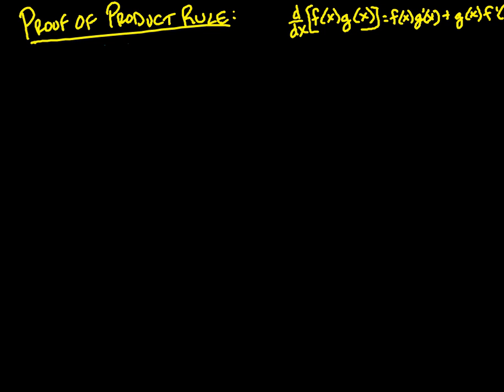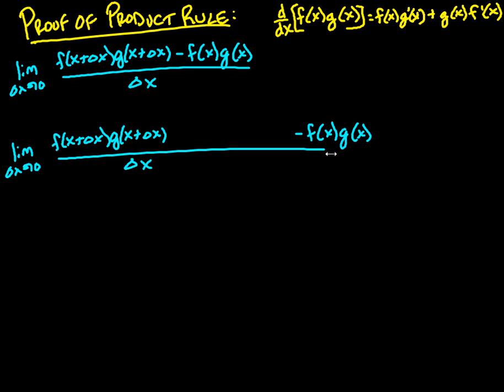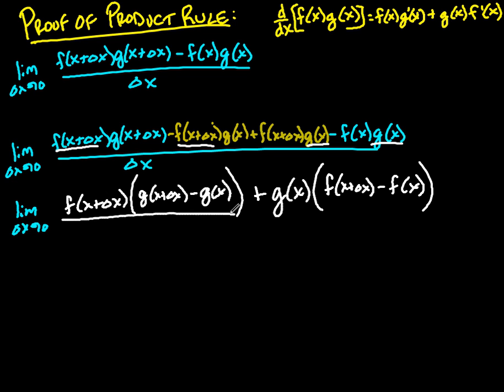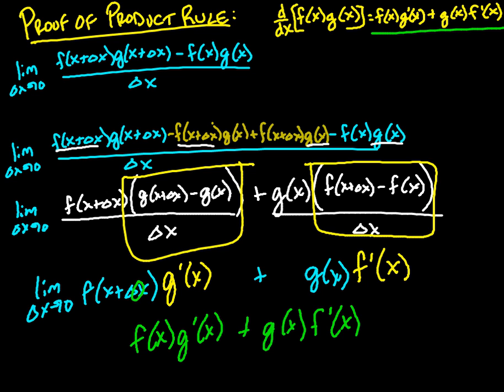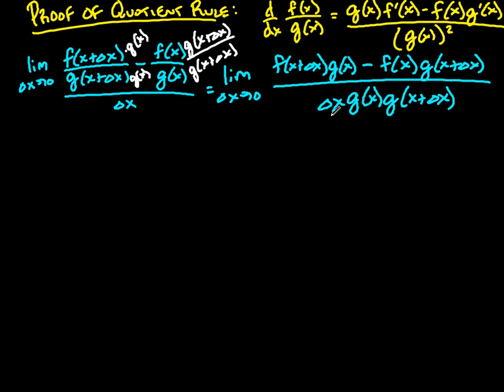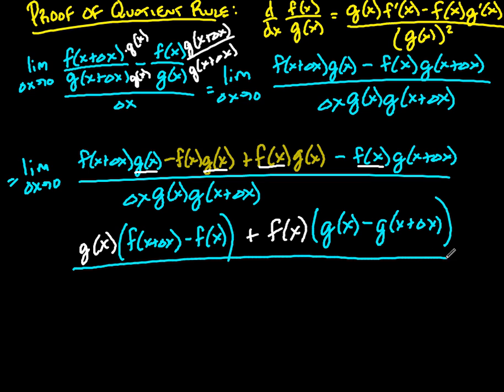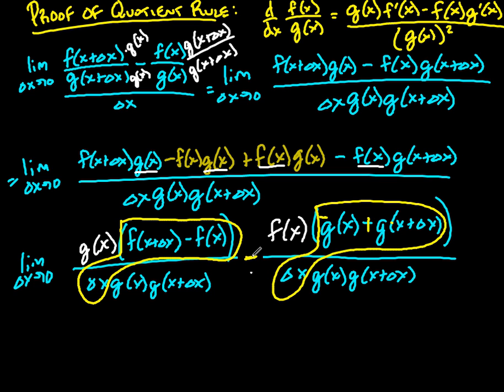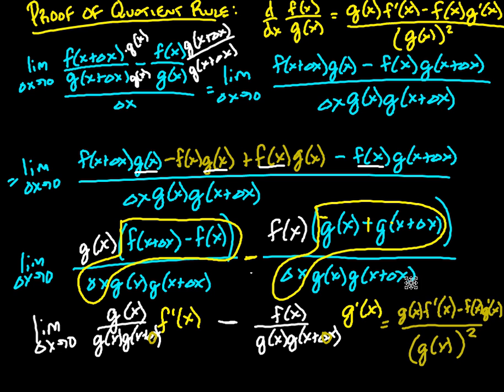proof of product and quotient rule